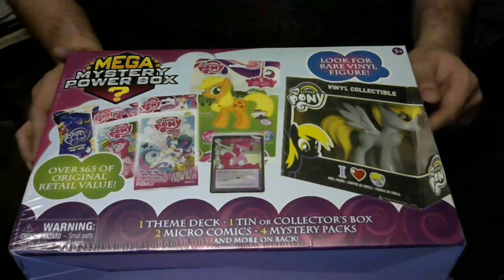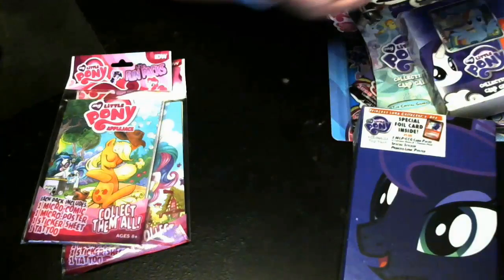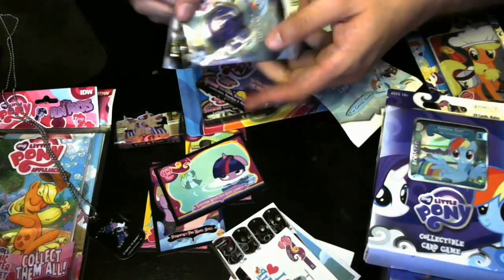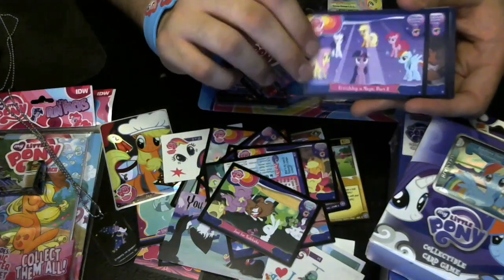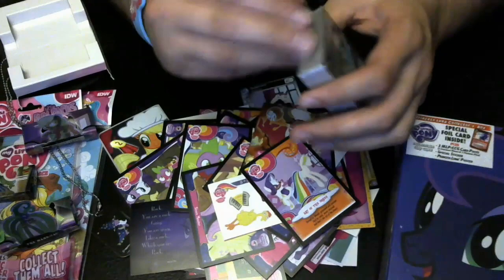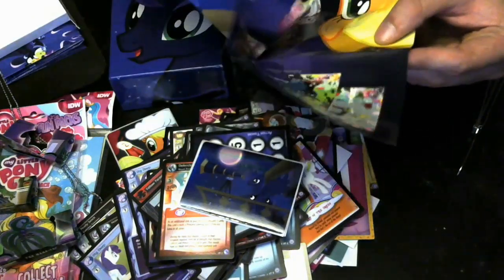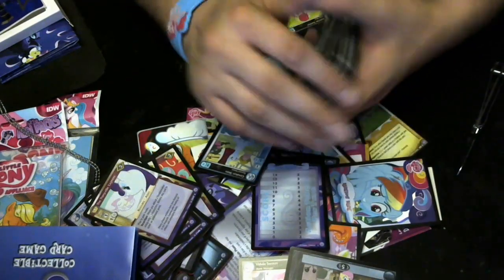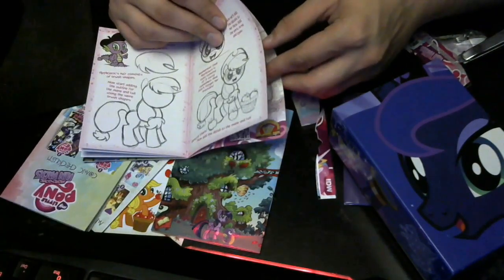My Little Pony Friendship is Magic Box Opening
We open a BIG box of MLP stuff! So many cards!!

~Links~